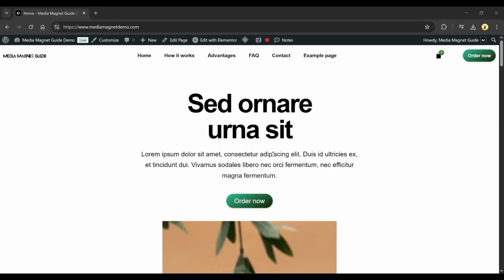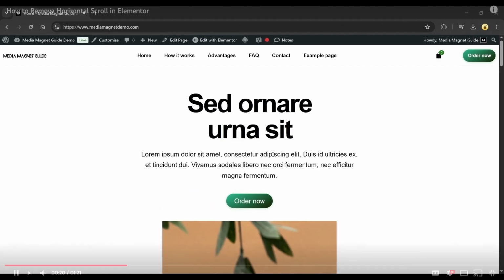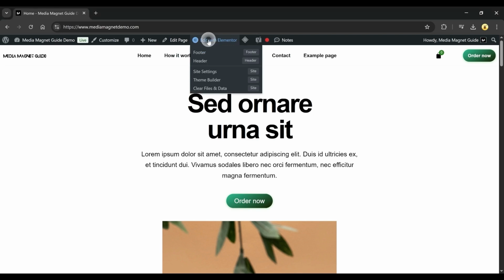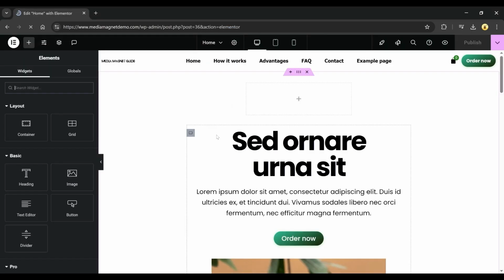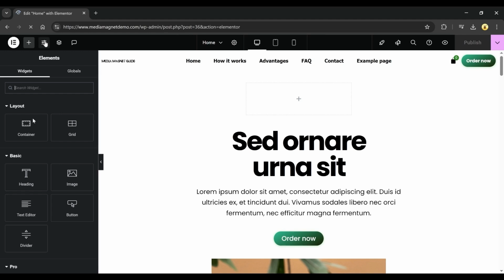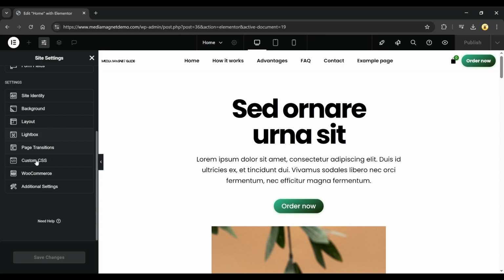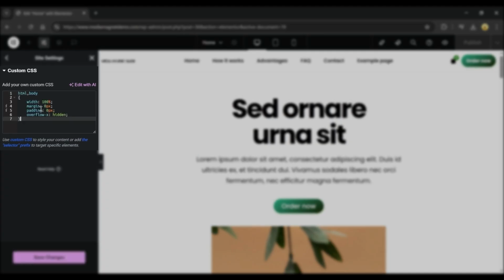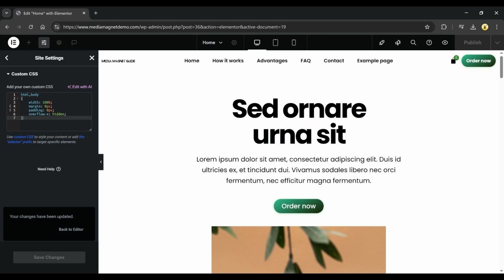How to Remove Horizontal Scroll in Elementor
Learn how to fix horizontal scrolling issues in Elementor for a responsive and seamless website experience.